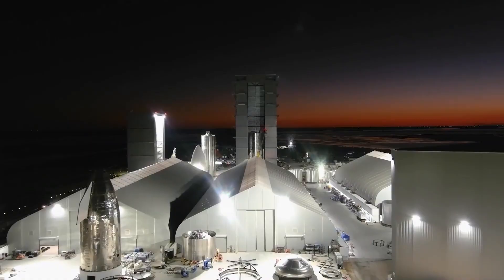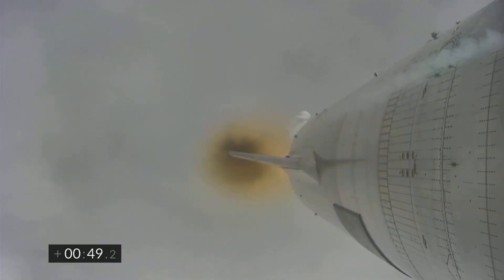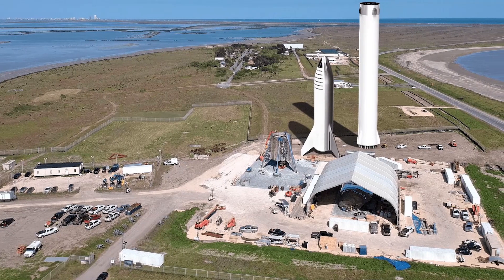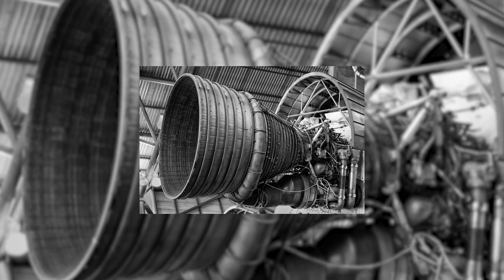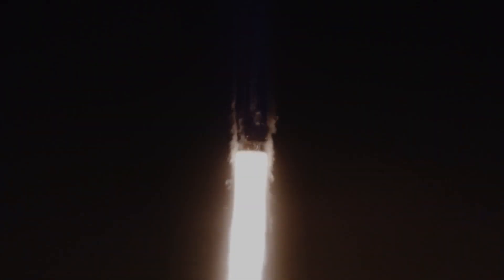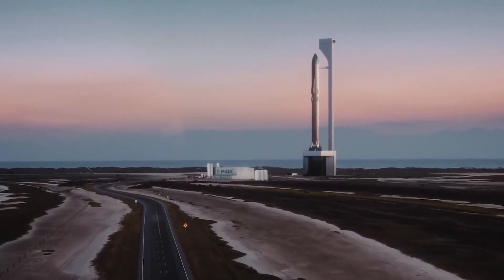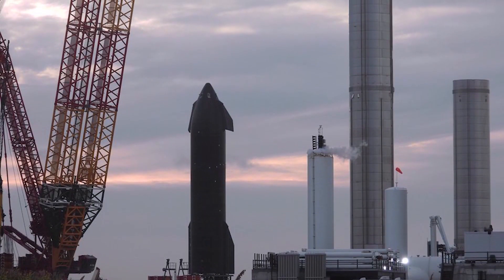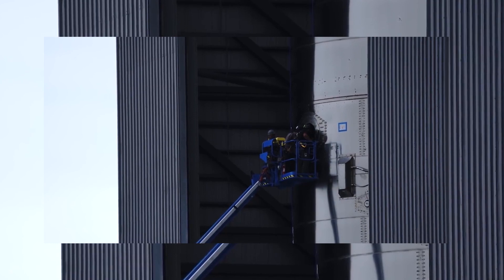SpaceX FINALLY Reveals New Raptor Engine!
Inspired by IT HAPPENED! SpaceX FINALLY Reveals New Raptor Engine!

Inspired by IT HAPPENED! SpaceX Is FINALLY Testing Their New Super Heavy 2021!

Inspired by IT HAPPENED! Elon Musk & NASA FINALLY Reveal New Light Speed Engine!

Inspired by Musk just revealed "Starship Raptor Engine is a disaster" that puts SpaceX at risk of bankruptcy

Inspired by SpaceX INSANE NEW Raptor Engines Are Unlike Any Other!

On Space Archives we will go through all things spacex, spacex news, elon musk news, spacex latest news, space x.